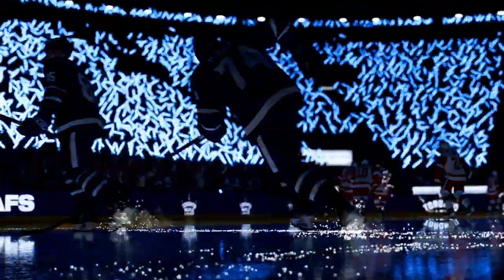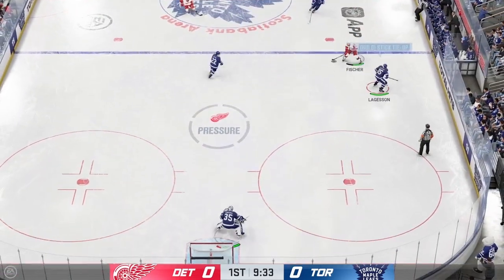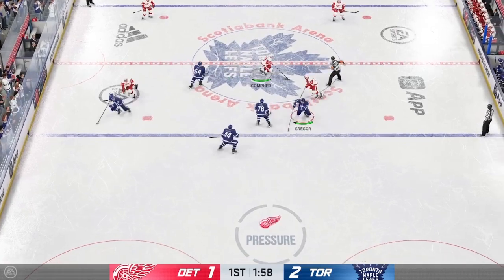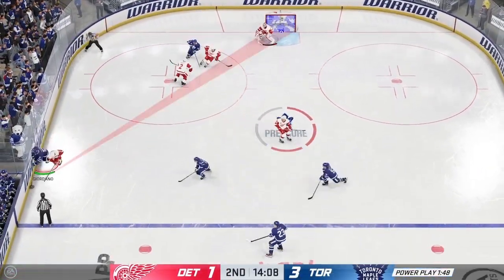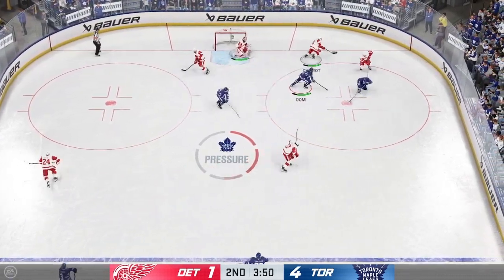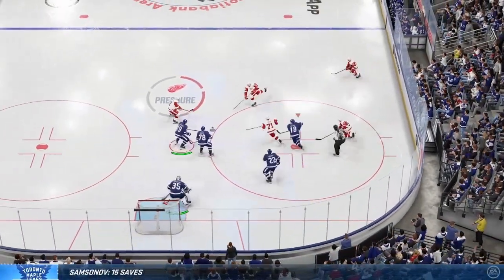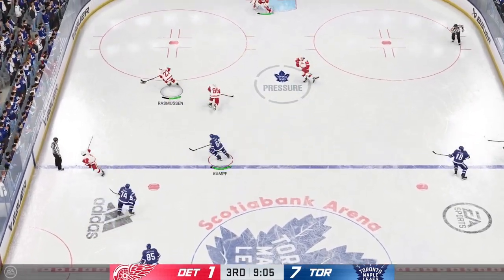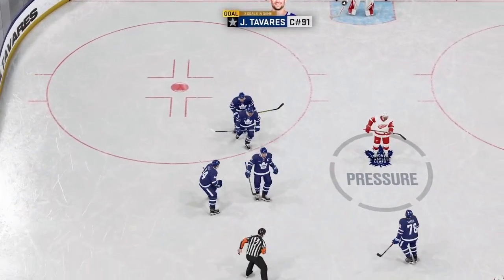"NHL 24" Xbox Series X EP.60 (Toronto Maple Leafs Vs Detroit Red Wings)